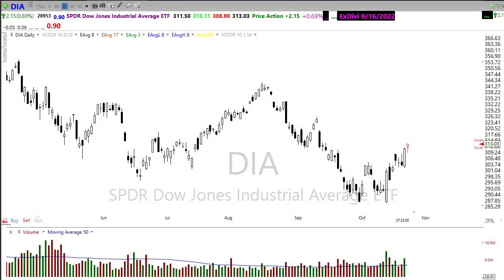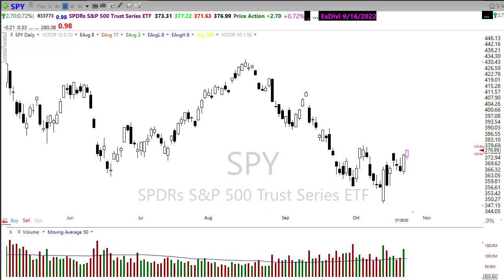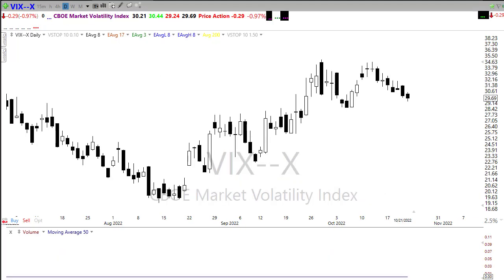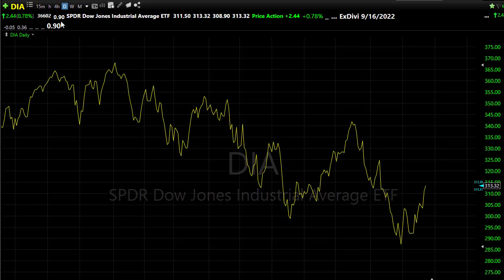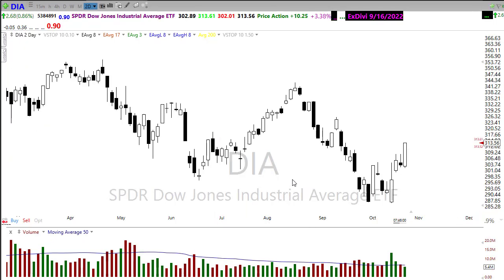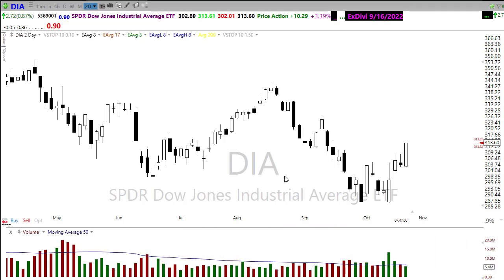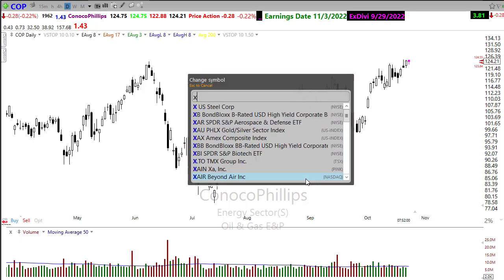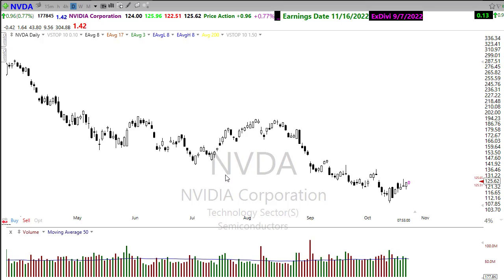Morning Market Prep | Stock & Options Trading | 10-24-22